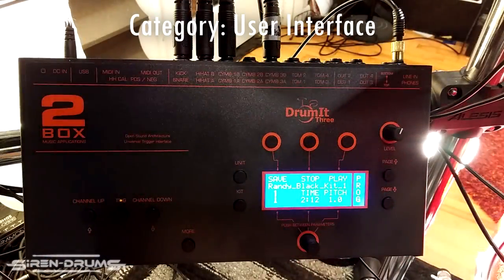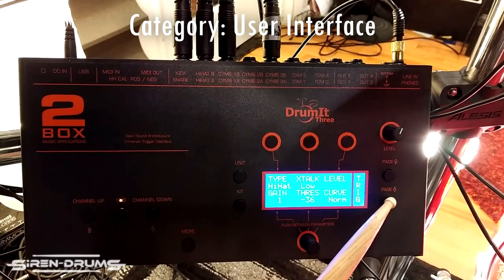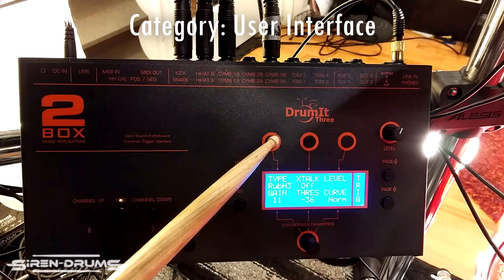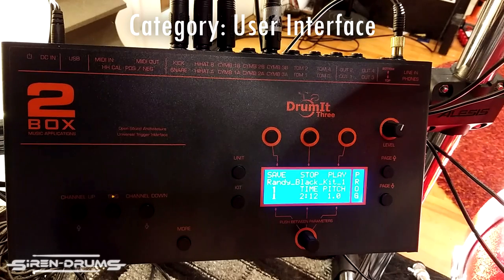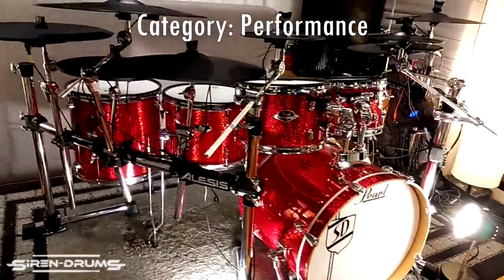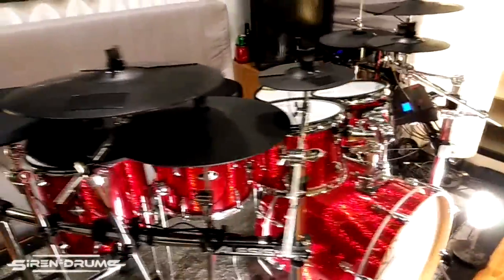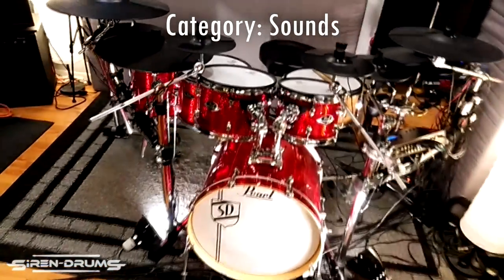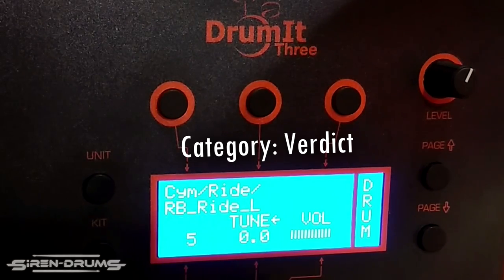2Box Drumit 3 - First Impressions (Review & Demo)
My first impressions on the 2Box Drumit 3 Module :)
Cubase 7